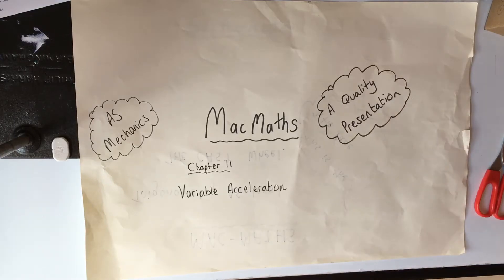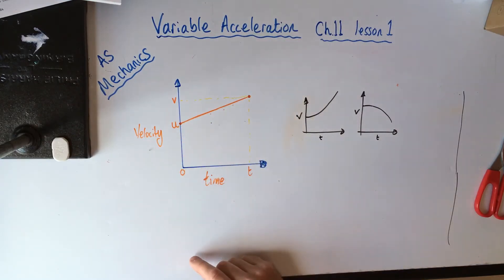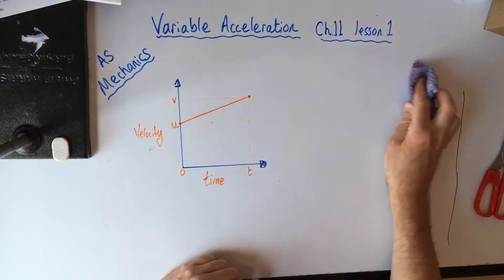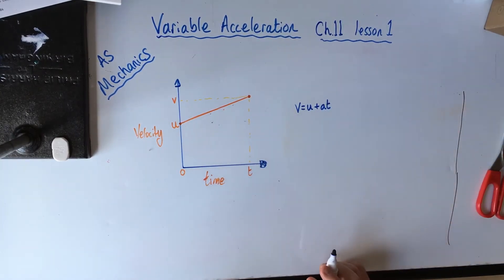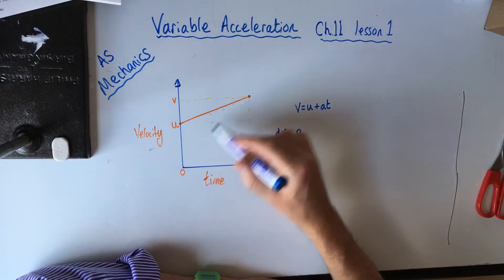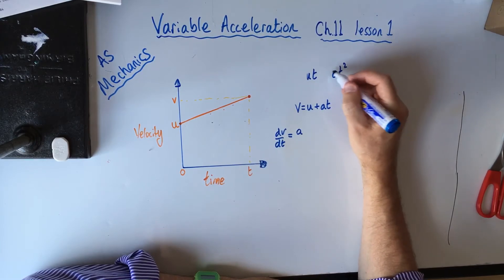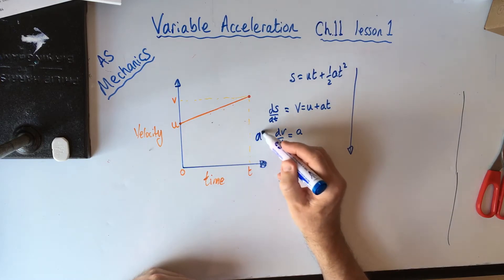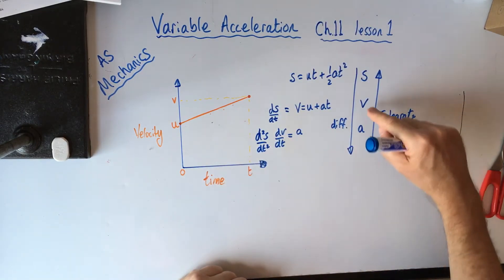Mechanics AS MacMaths. Variable Acceleration ch.11 Lesson 1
Apologies for the fly in the room, my phone going off, the cat meowing and my wife deciding to use the printer.